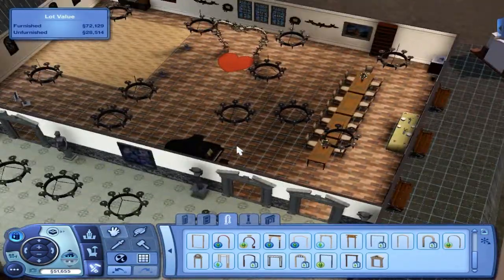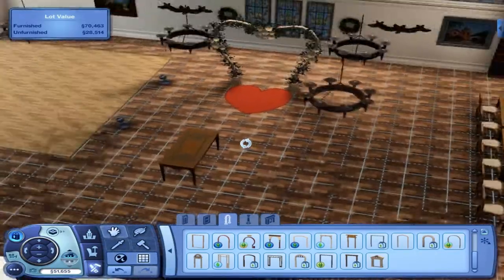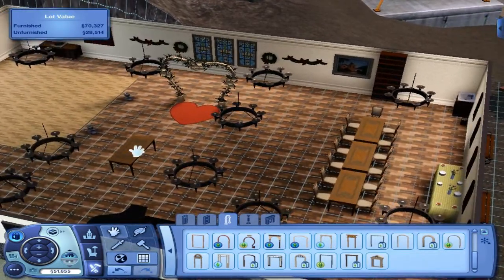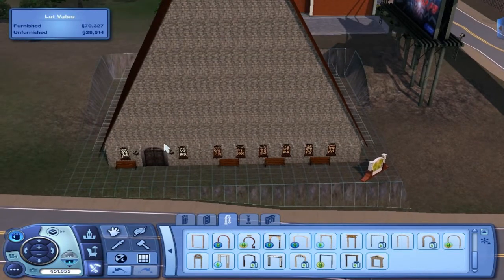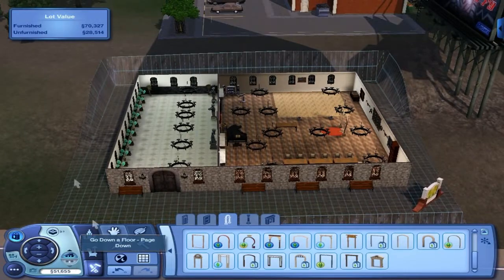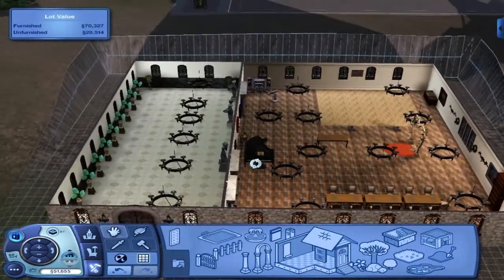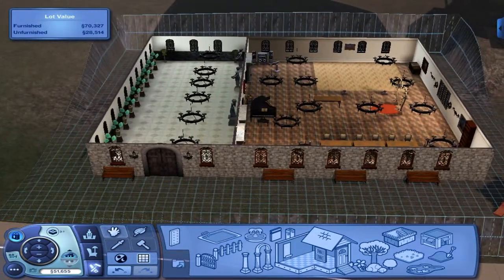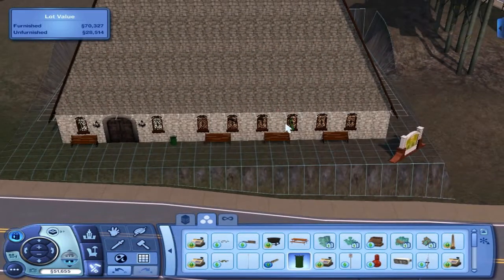Sims 3 - Simple Functional Church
Showcasing the design for a simple, functional church to be used as a community lot for parties, birthdays, weddings, stag/hen dos and funerals. A real alternative to hosting parties at home that deals with the issues of fun and the clogging problem.